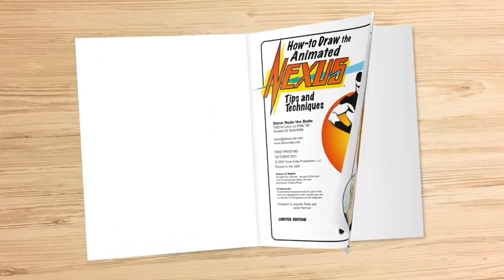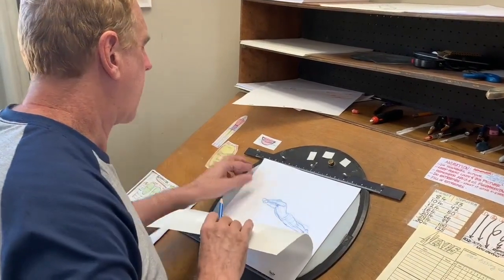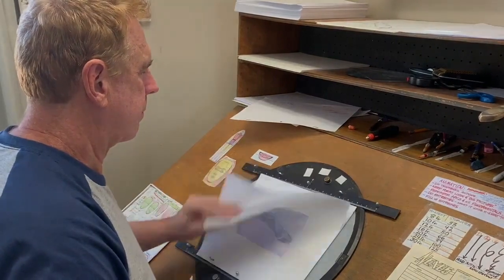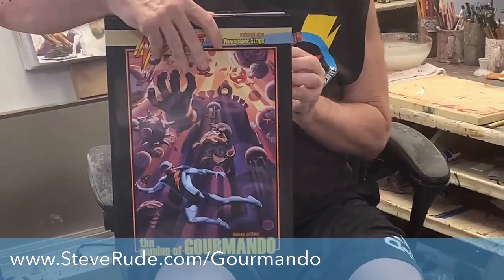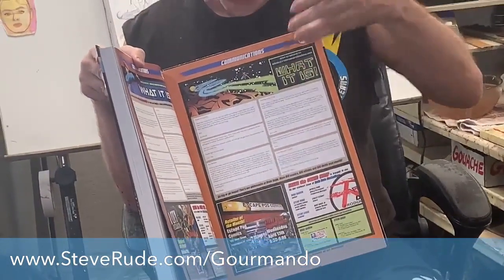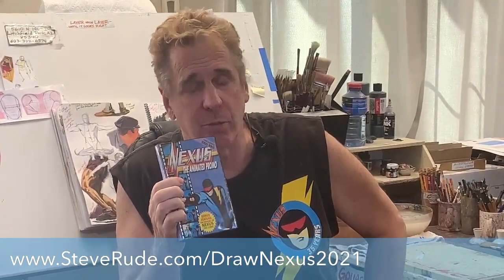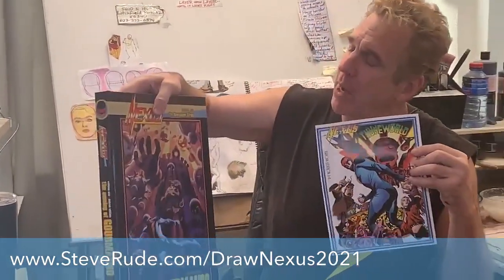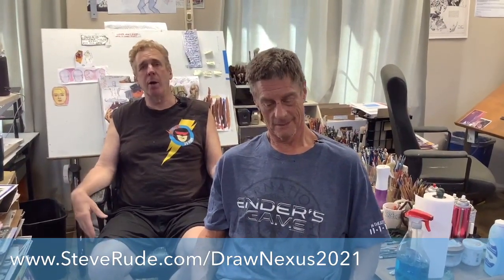Latest Nexus Projects Ft. Mike Baron & Steve Rude (NEW Kickstarter)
The Re-Launch of our BRAND NEW Kickstarter is now available!

The Draw Nexus Sketchbook comes with an Exclusive Ashcan of Thuneworld! (The next Nexus book)

Last video
"The Dude Returns!.."

Reach out to Steve by email

You can also check Steve out on social media!